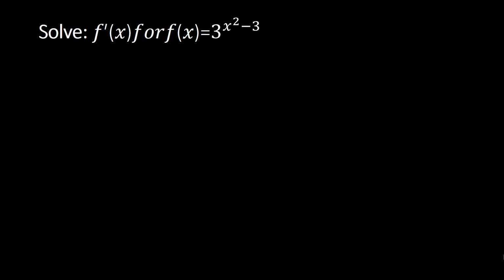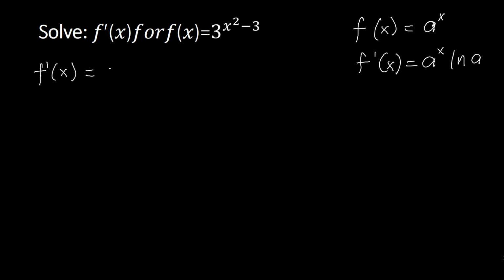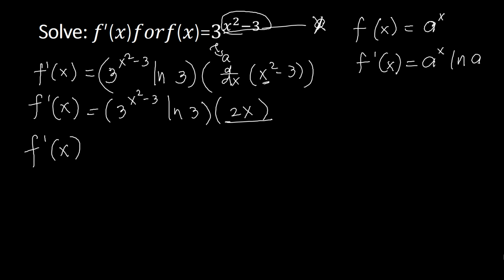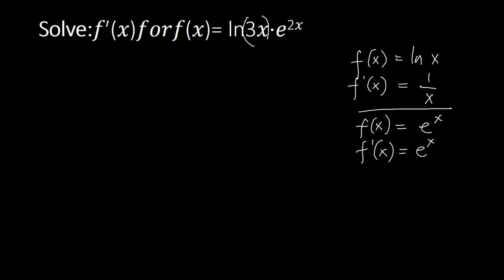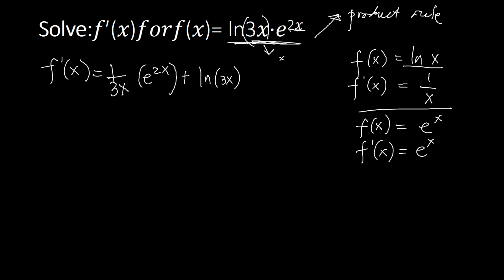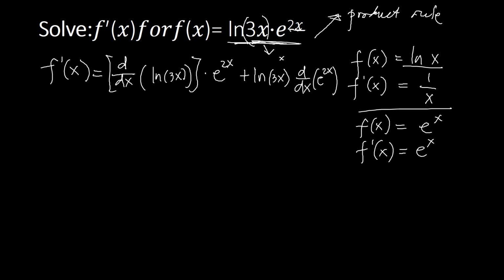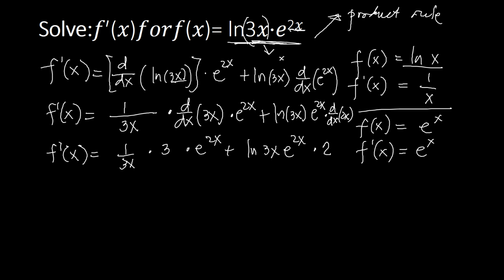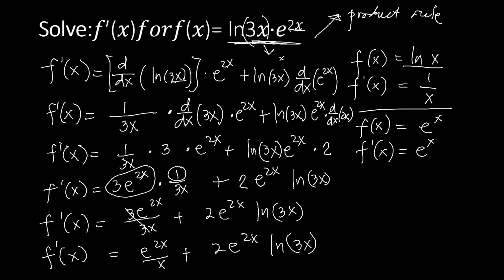Review Exercises on Derivatives (Part 2)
This video presents additional exercises for you to practice on derivative.